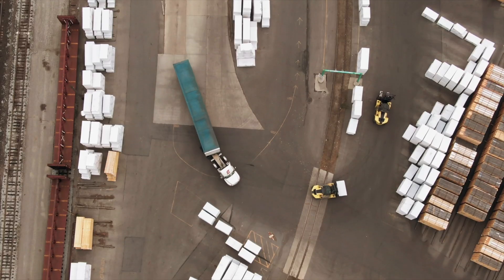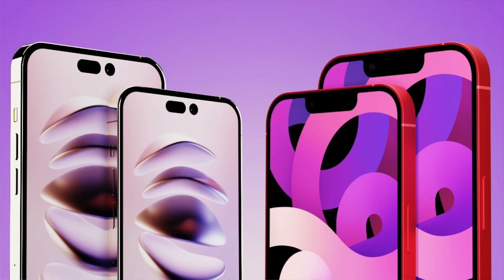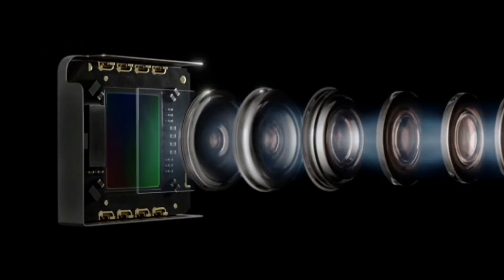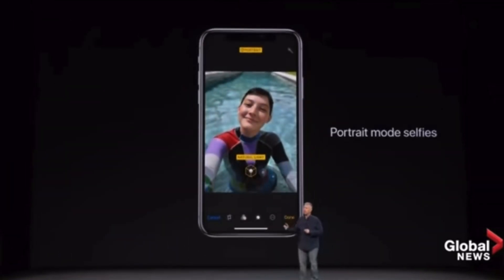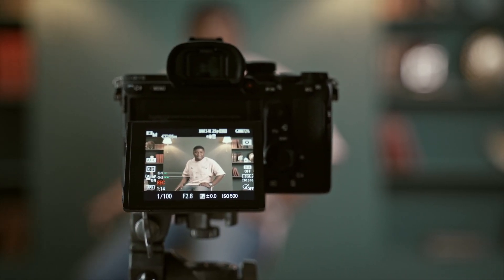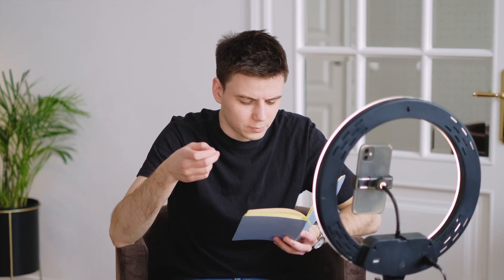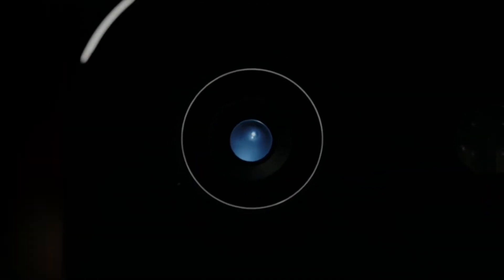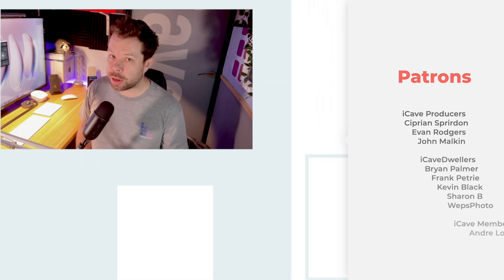2022 iPhone 14's Blurry AF Selfies!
Despite everything going on with supply chains, lockdowns and chip shortages right now, Apple is by all accounts on track to launch the iPhone 14 and 14 Pro, just like clockwork in September this year. And it looks like we’re getting big changes to Selfies.

Step away from the keys that spell “Clickbait” and I’ll explain.

Until now, iPhone has featured Autofocus cameras, or AF cameras for the main shooters on the back, however the selfie camera, because of the small space it uses and the fact Apple can assume that the phone will be within arm’s length has had a fixed focal distance. That means it will almost always be in focus, wherever you are for selfies. It also meant however that Apple made sure basically everything was pretty much in focus, like with a webcam so that being just the wrong distance away didn’t ruin things.

This year however according to Ming Chi Kuo Apple is moving to a shallower depth of field in their selfie or FaceTime camera. You may have heard of shallow depth of field, its basically what gives that cool blurry background to photos while keeping the subject perfectly in focus. It looks great.

It looks so good that Apple used the depth mapping capabilities of the True Depth camera system that Face ID introduced to offer Portrait mode Selfies. Originally introduced with the iPhone 7 Plus, the first iPhone with dual rear cameras, the iPhone 7 used the stereoscopic data from the two cameras to build a depth map and artificially add blur to areas further from the camera. It was imperfect, but it was revolutionary none the less. Sometimes the edges wouldn’t be detected accurately, anything with transparency would really mess with the system, but for faces, it was surprisingly good from day one.

When the iPhone X brought this tech to the selfie camera the next year, it made use of the dot projector and infra red cameras to build a more accurate depth map and get pretty good at faces. While the camera itself in the iPhone 12 and 13 has a fixed focus f/2.2 aperture, the iPhone’s processor uses the data it has about the distances to different parts of the image to artificially add the lens blur or Bokeh to the image.

It’s still imperfect, hair for example is a challenge as the dot projectors are projecting just that, dots, rather than using the natural blur that the lens with a shallower focal point would see, so you often see sharp background through semi transparent areas while the rest of the background up to the edge are blurred.

I know, I know, this is a lot of background to say that the images from iPhone 14’s selfie cameras will most likely look more natural and have real bokeh on backgrounds and sharper focus on faces. For years, phone cameras have been getting closer and closer to what you can do with a real large sensor camera, and often through computational photography. Taking data and simulating things like better dynamic range by taking multiple images and combining them. Using data to simulate depth of field. But this is a little different. Just like when Apple added in sensor shift image stabilisation to the main cameras, where tiny motors move the sensor to compensate for your weak shaky human hands, this is an improvement to give the computer better data right from the sensor to work with. As good as computational computing gets, starting with better data to process will always give better results, so when Apple can squeeze in a better lens or a more capable sensor, its always going to help. So, if you want Blurry, AF Selfies, iPhone 14 may well be the iPhone for you.

Thanks so much for watching and we’ll be answering your questions again soon, so leave your iCaveAnswers down in the comments, send me your Apple desk setups over on Twitter to be featured in the future on the show.